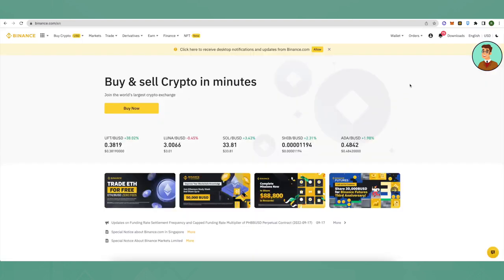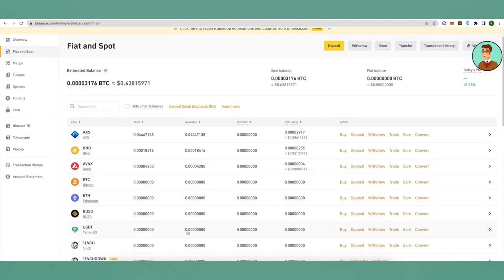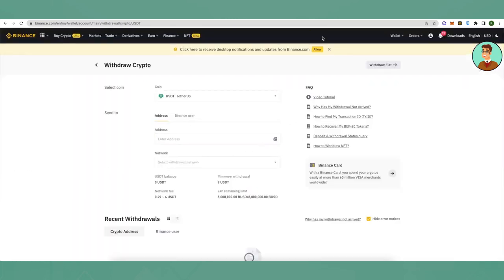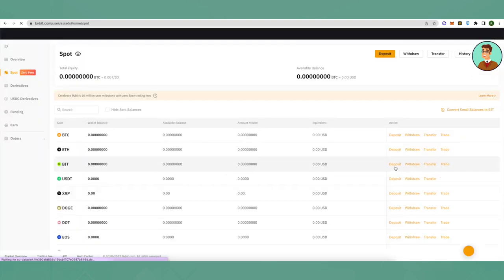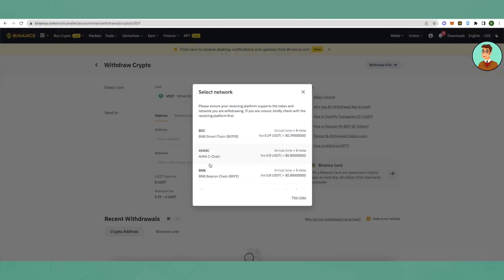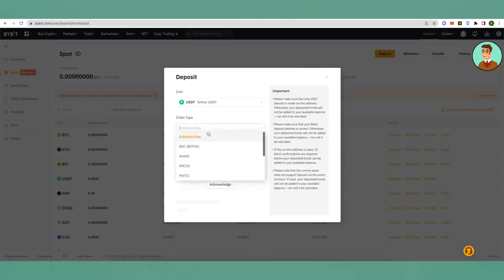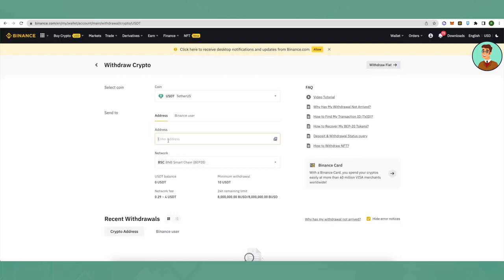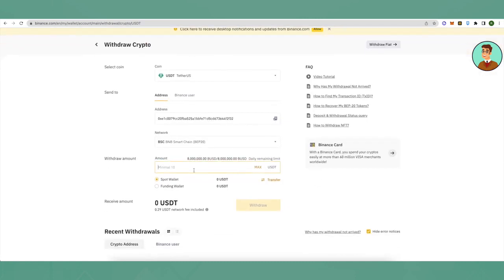How To Transfer From Binance To Bybit (EASY!)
How To Transfer From Binance To Bybit. 👉 Create your account on Binance